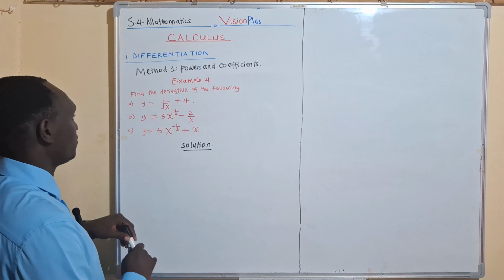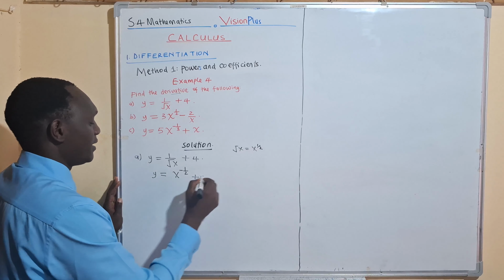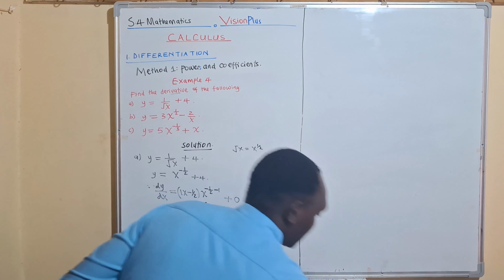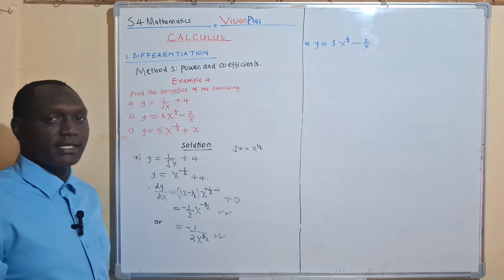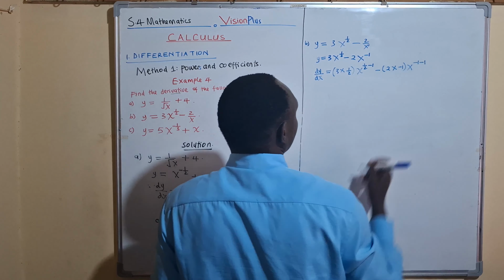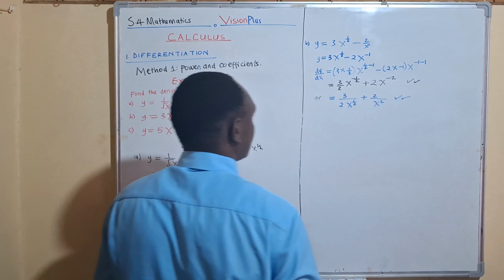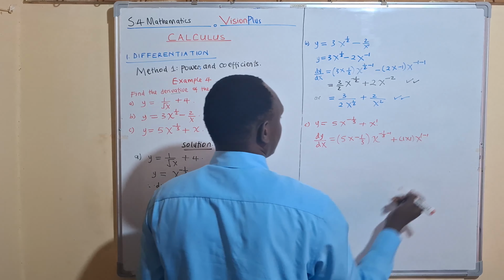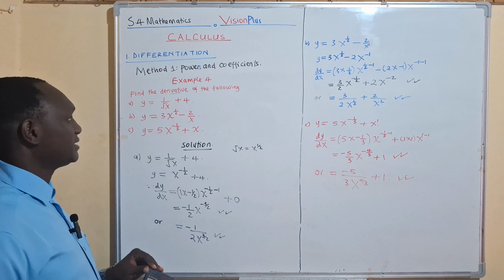Negative & Fractional Powers Example 4